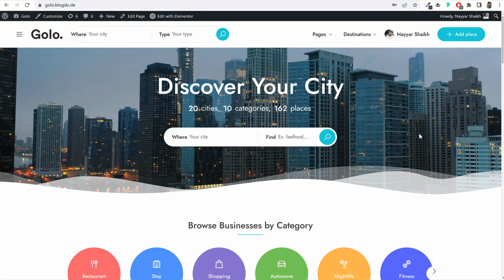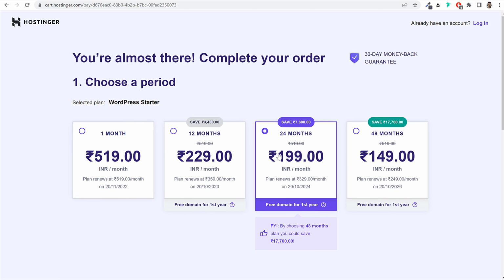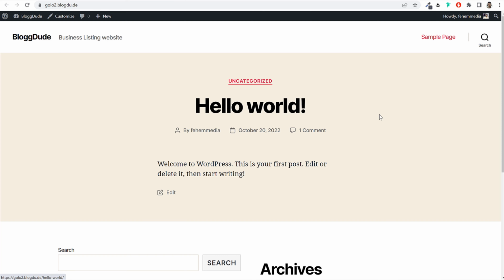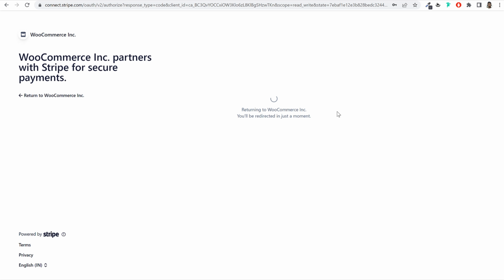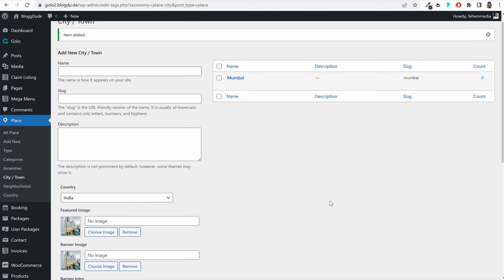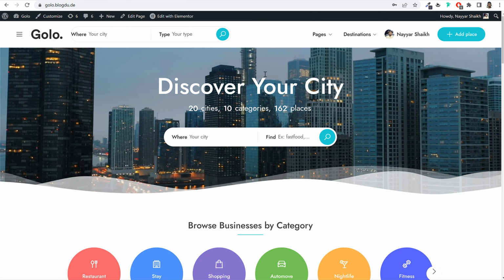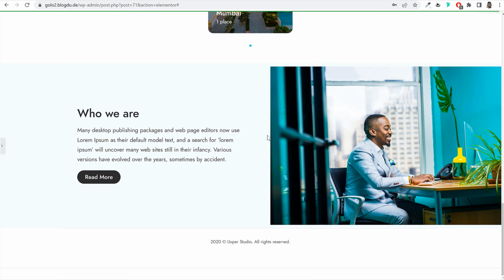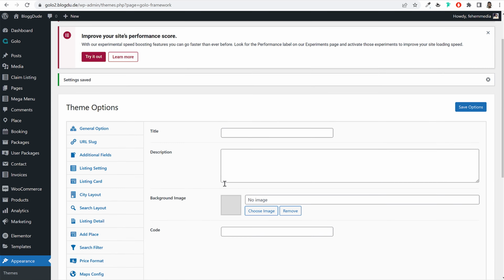How to Make a Business Listing & Directory Website like JustDial With WordPress & Golo Theme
How to Make a Business Listing & Directory Website like JustDial & IndiaMart With WordPress & Golo Theme
★ Important Links ★
☑ Watched the video!
☐ Liked?
00:00 Introduction & Demo Website Tour
10:05 Best & Fastest Hosting
20:51 Installing WordPress
32:52 Basic WordPress Settings
39:46 Installing Theme & Plugins
44:01 Fixing the Critical Error Message on WordPress
46:20 Creating All Important Pages
53:05 WooCommerce Payment Gateways
01:03:08 Creating Pricing Plans and Packages
01:05:34 Setup Pages & Paid Submission
01:10:16 Business Categories, Types, Highlights etc.
01:15:30 Places Cities & Google Map API
01:19:40 Additional Fields
01:21:10 Sign Up as Owner & Submit Listing
01:30:25 Improve Business Listing Style
01:32:30 Creating & Designing Home Page
02:05:25 Making Website Tablet & Mobile Friendly
02:07:40 Importing About & Contact Pages
02:10:58 Creating Menus & Widgets
02:15:27 Creating Footer
02:16:53 Final Settings & Customizations